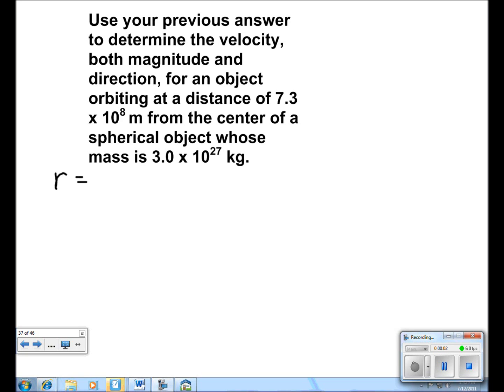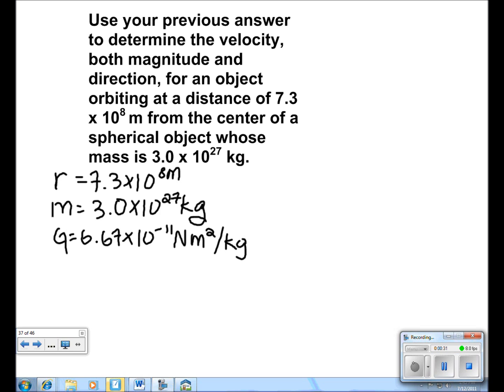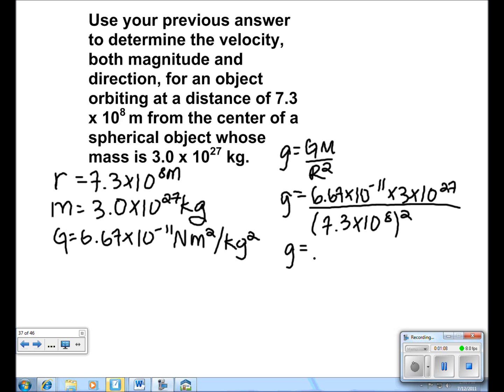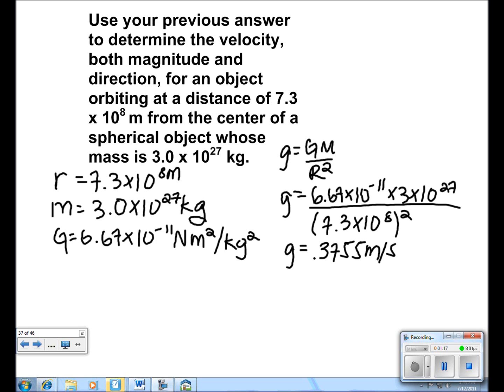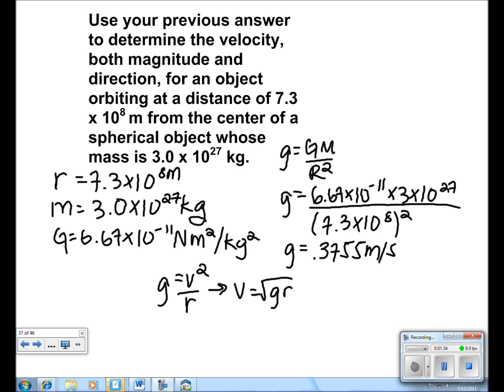Universal Gravitation Presentation #19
Use your previous answer to determine the velocity, both magnitude and direction, for an object orbiting at a distance of 7.3 x 108 m from the center of a spherical object whose mass is 3.0 x 1027 kg.